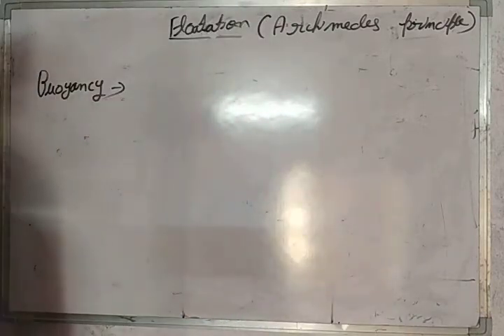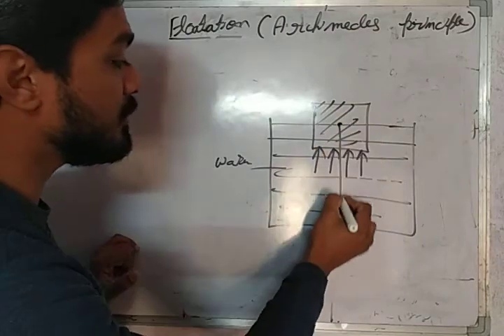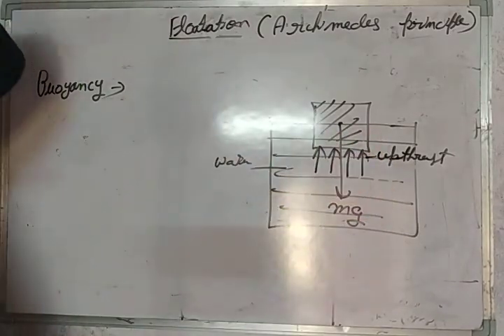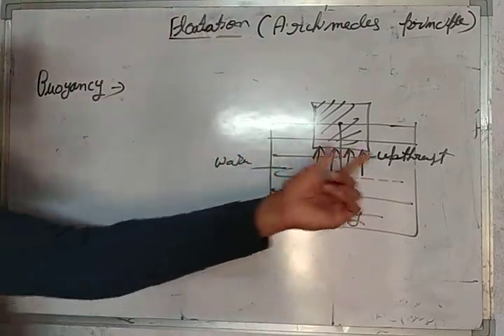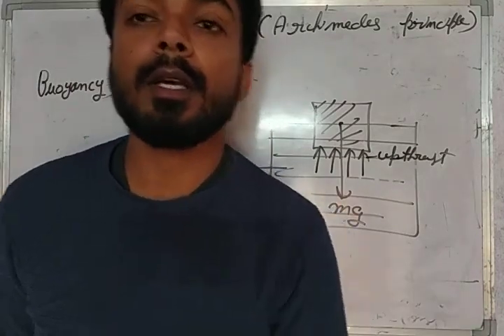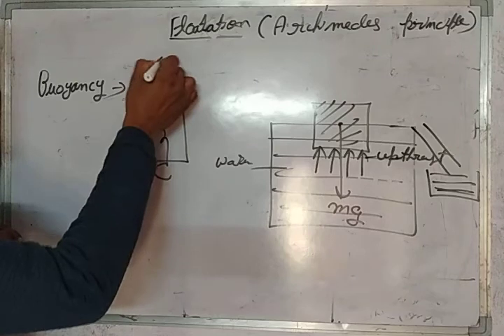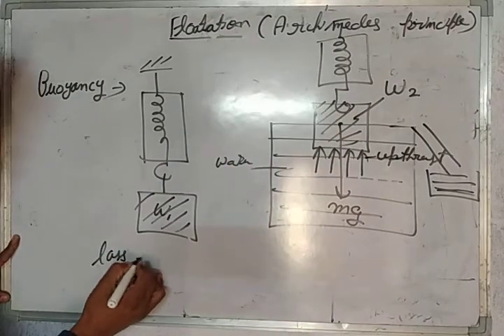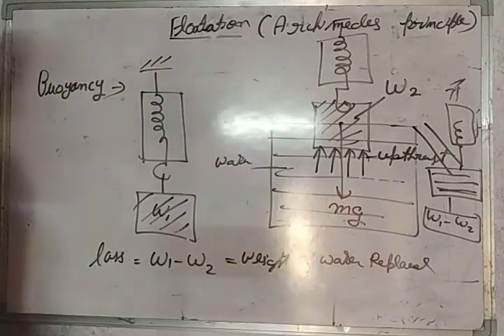Archimedes principle, floatation